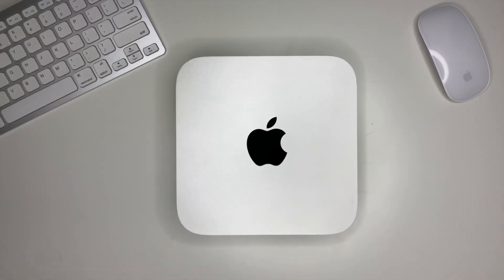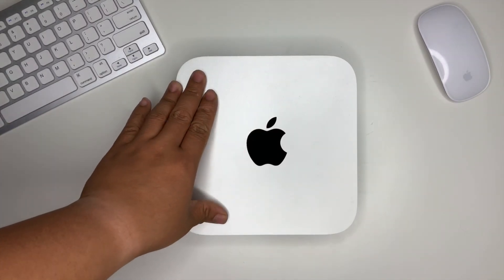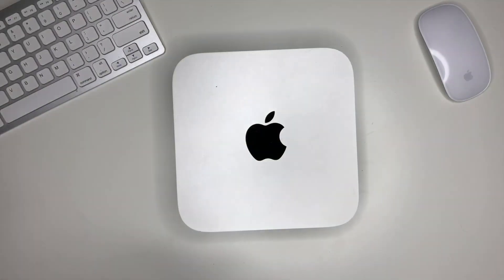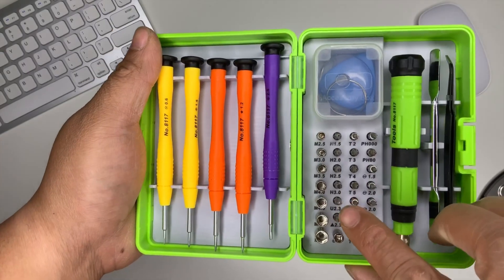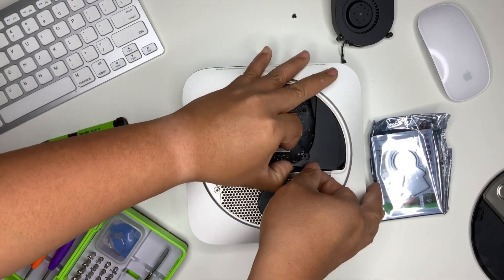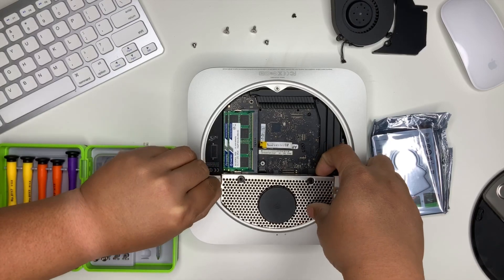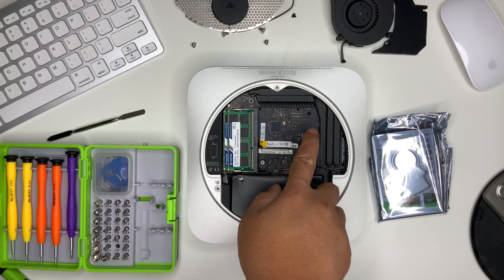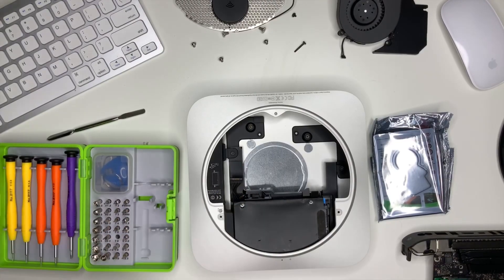How to Upgrade Mac mini 2012 From Single Drive to Dual Hard Drive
Here’s the easiest way to install dual hard drive in your old mac mini 2012 so that you can give it a bit of life.

Dual Hard drive Kit w Tools
Solid State Hard Drive Hybrid 2TB
480 GB SSD
16 GB (2x8GB) RAM

Insta360 Products:
ONE X:

Matthew 11:28-30
28 “Come to me, all you who are weary and burdened, and I will give you rest. 29 Take my yoke upon you and learn from me, for I am gentle and humble in heart, and you will find rest for your souls. 30 For my yoke is easy and my burden is light.

Stay Grateful :)